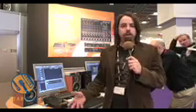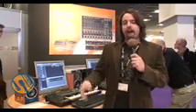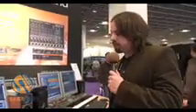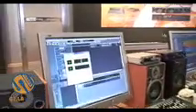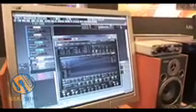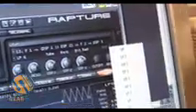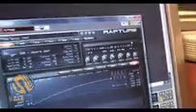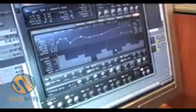Cakewalk Updates Sonar, Rapture, Z3TA, And Dimension Pro: Musikmesse Video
Brandon from Cakewalk was nice enough to guide us through some of the updates Cakewalk has released. First he discusses the Microsoft Vista compatability of bot Sonar and their softsynths Z3TA, Rapture, and Dimension. Besides the utility upgrades there are also some feature upgrades available for Z3TA and Rapture. Check the vid to see some of these in action.